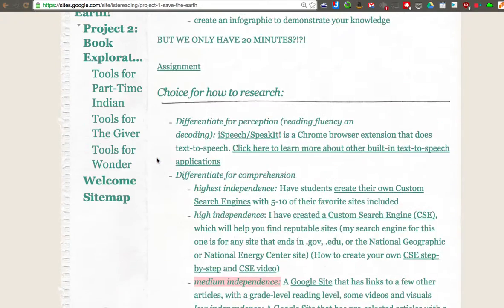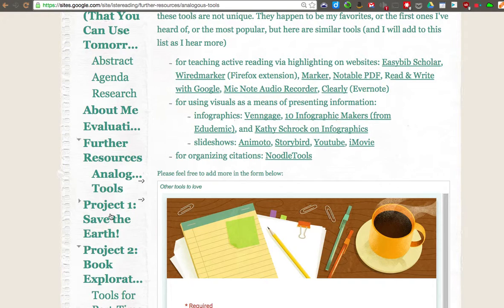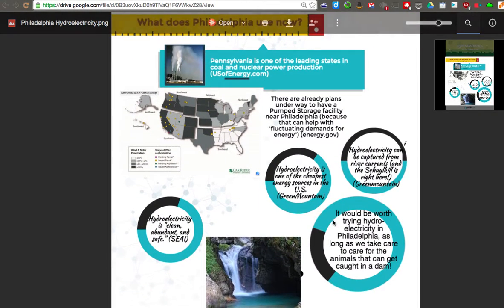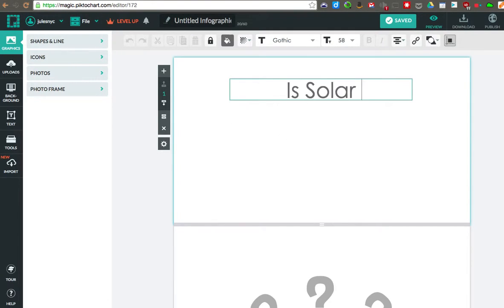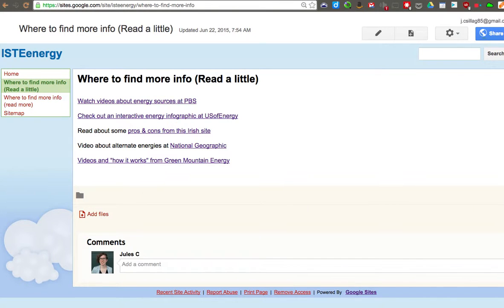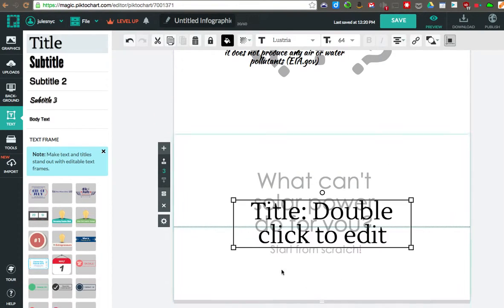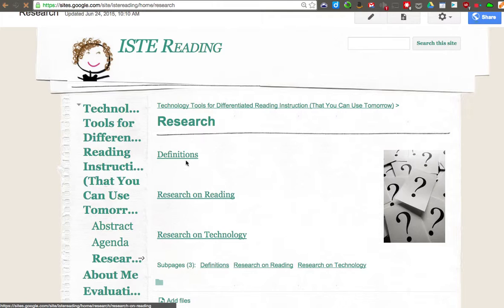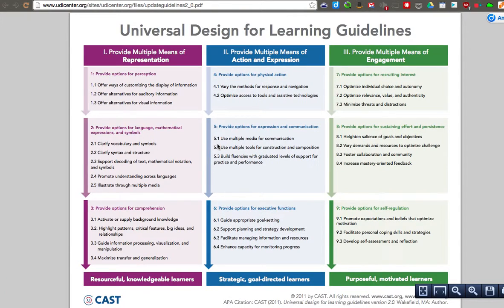ISTE Project 1 Part 2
supplement to ISTE Presentation, "Technology Tools for Differentiated Reading Instruction (That you can use Tomorrow)"

Presentation website can be found at julesteach.es/events and clicking on ISTE 2015